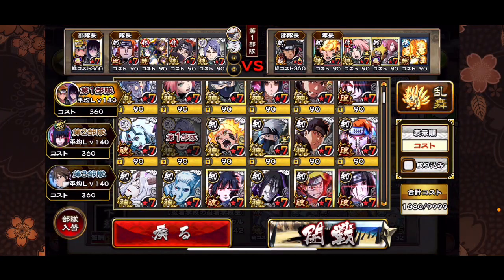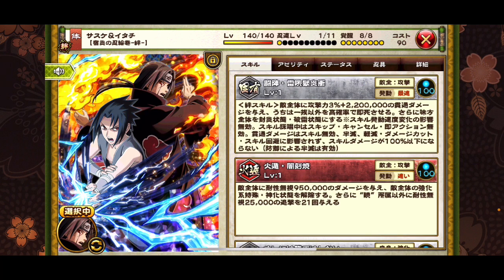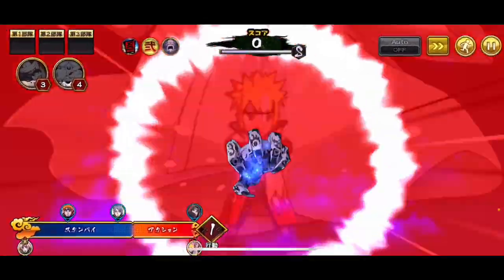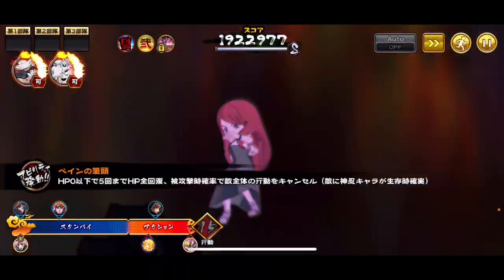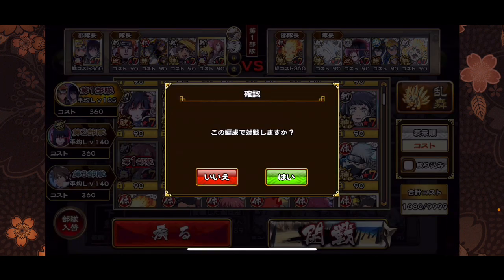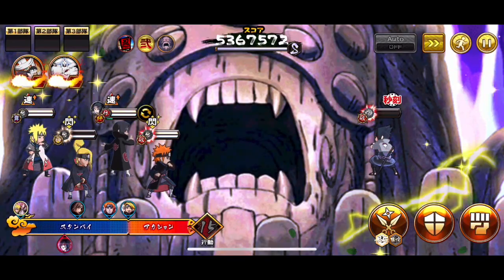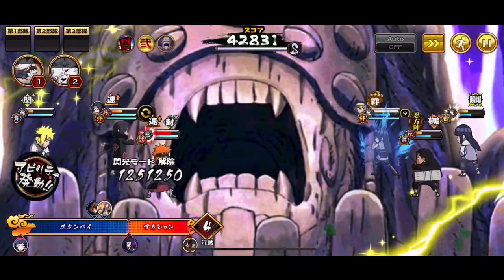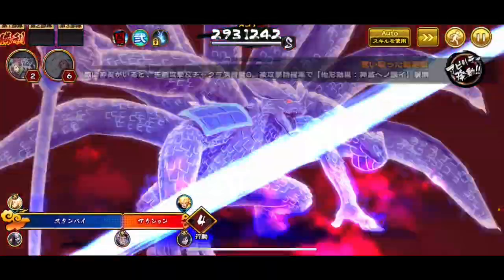IS HE STILL ANY GOOD!! KIZUNA ITACHI SHOWCASE!! Naruto Shinobi Collection